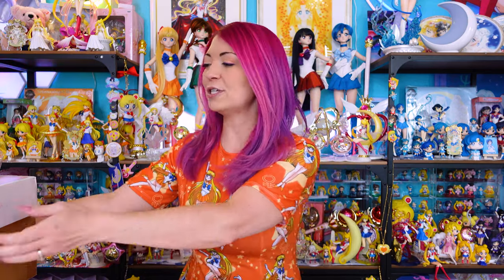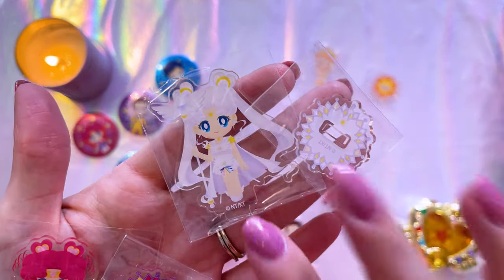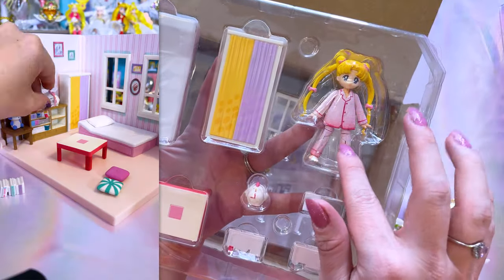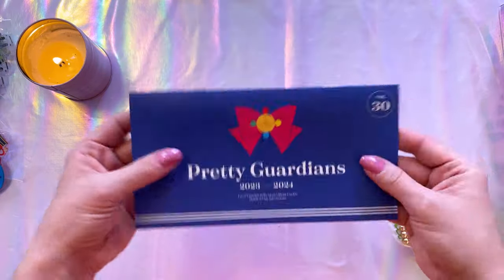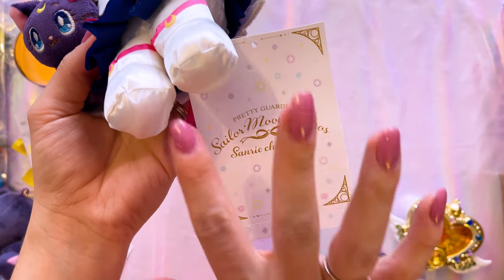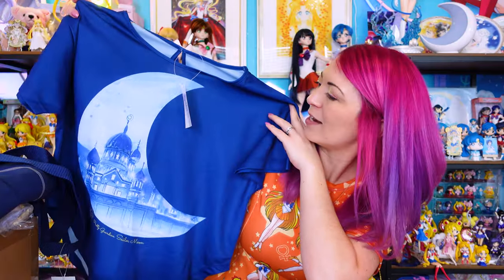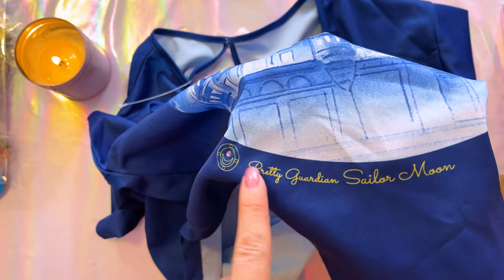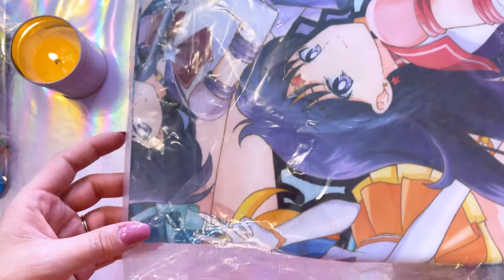Sailor Moon Cosmos Movie Merch Haul! NEW QPot Jewelry, Sanrio x Plushies, Sailor Moon Store!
This brand new haul features a big box of goodies straight from Japan! Each item in this series was released during the promotional time period for Sailor Moon Cosmos, and feature updated art!

Editors note: The canvas tote bag is actually from the Sailor Moon Store